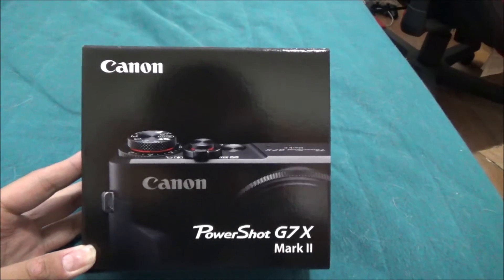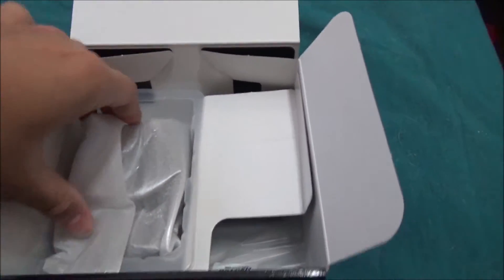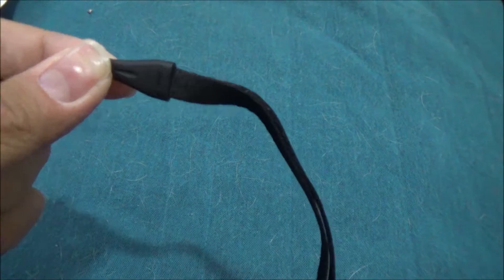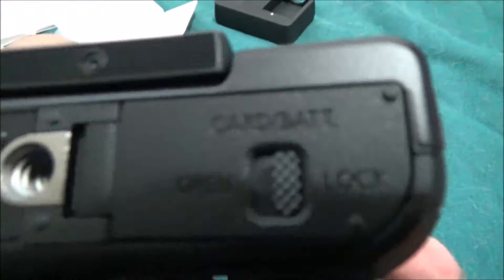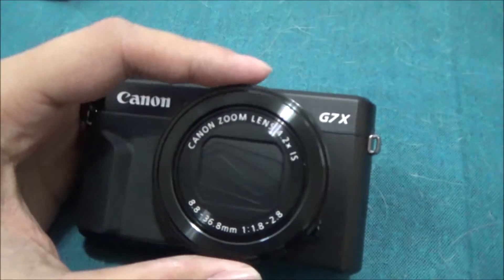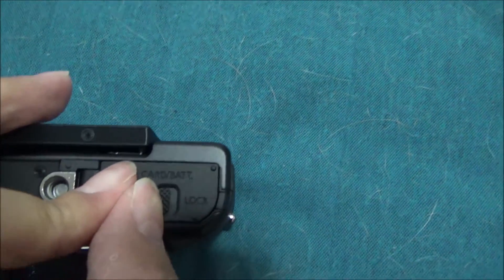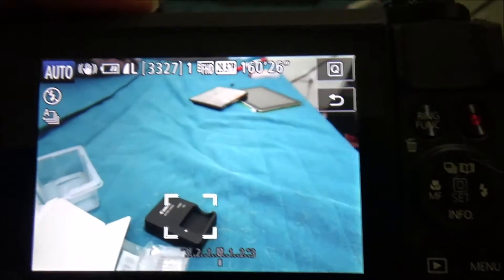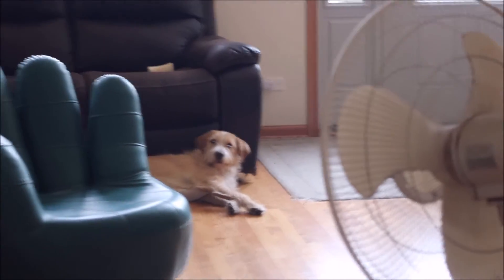Canon G7X Mark II Unboxing + Test